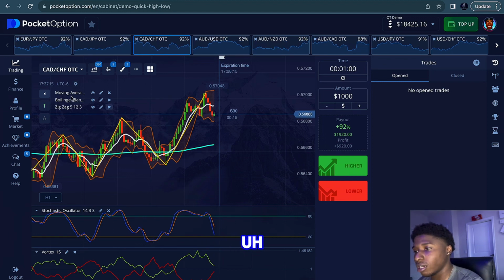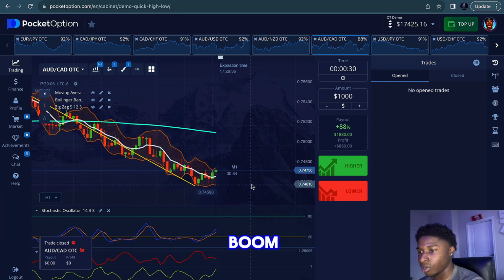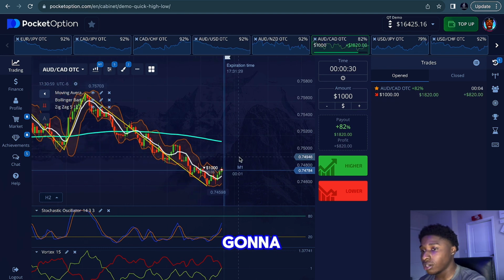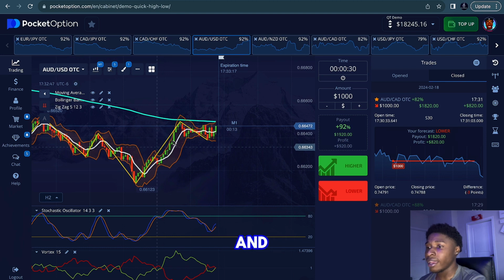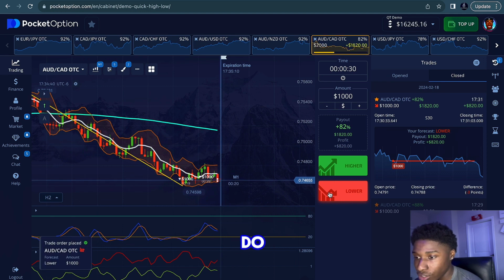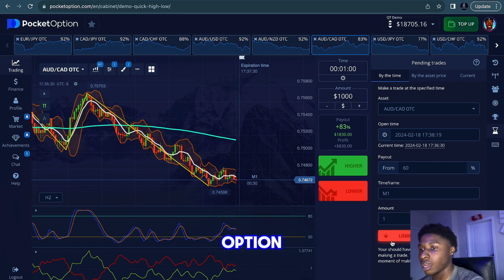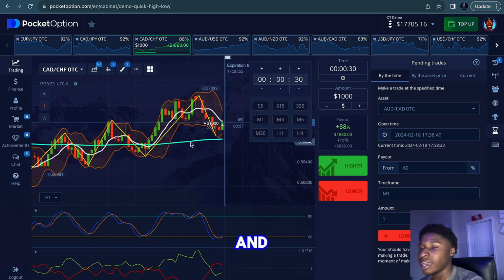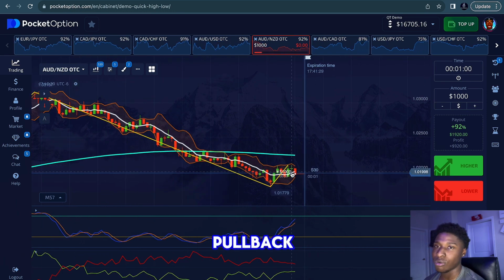LIVE BINARY TRADING SESSION (technical analysis)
Live trading binary option session, learn how to trade like a professional.

01:12 indicators
02:10 finding trends
03:44 finding reversals
06:22 staying consistent
06:55 where not to trade
07:32 risk to reward ratio
08:43 capitalize after a loss (never lose profit)
 09:46 trading timers & alerts
12:35 finding perfect set ups

Forex Candlesticks Made Easy!